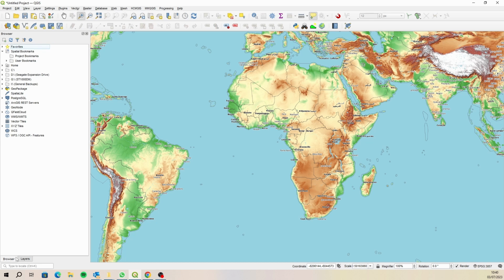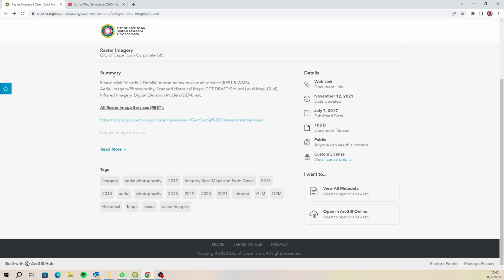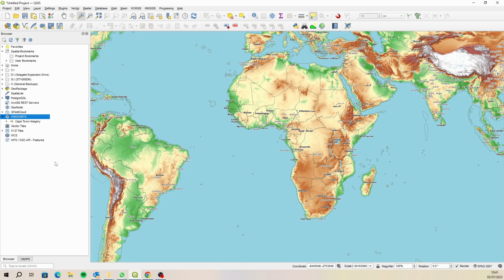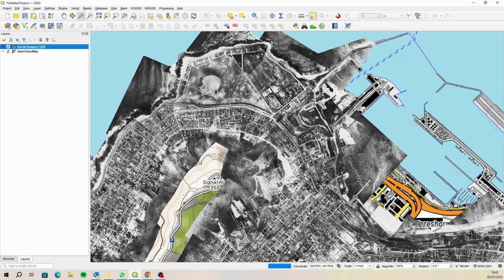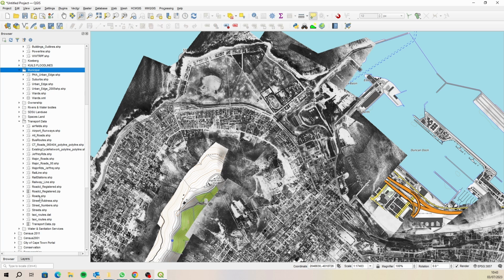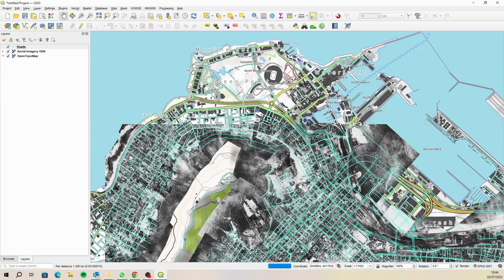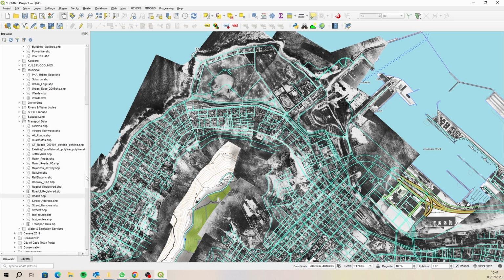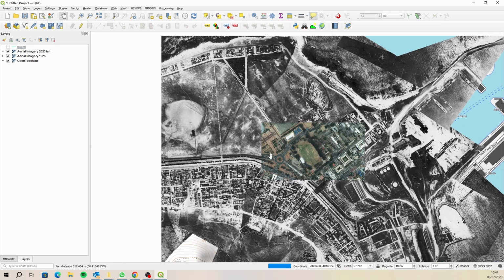QGIS - Connecting to a Web Map Service (WMS)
A Web Map Service (WMS) is an online platform that provides access to geospatial maps over the internet. It allows users to retrieve and display map layers, including imagery and data.